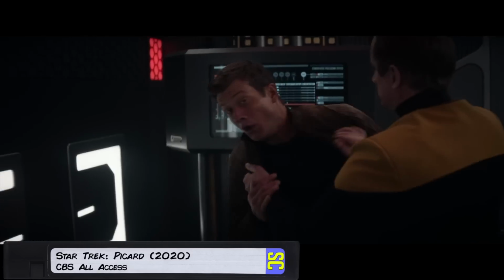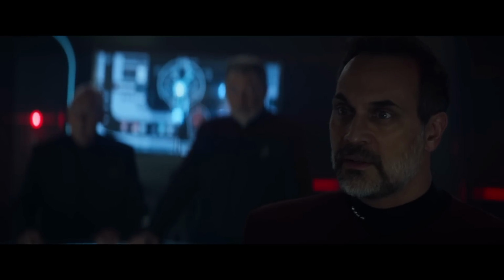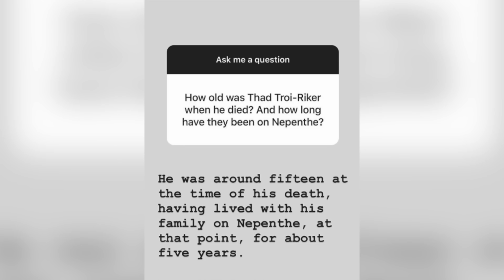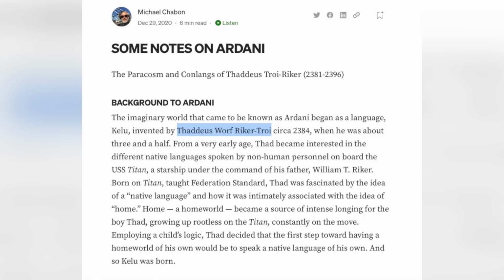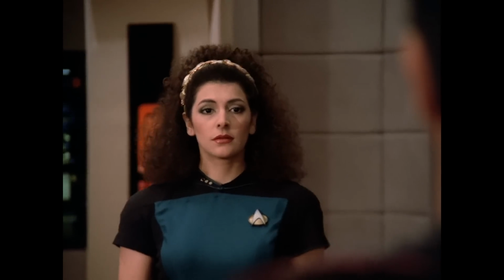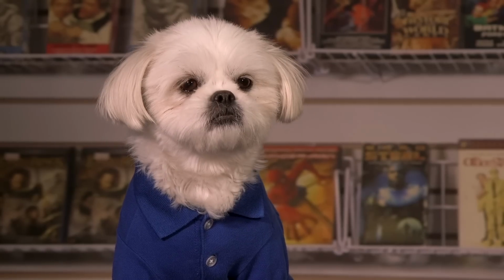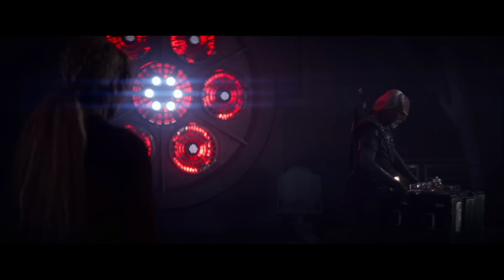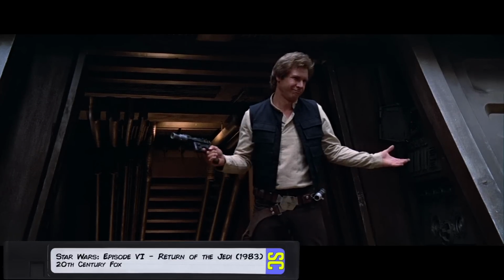PICARD Season 3 Episode 3 BREAKDOWN: Every Star Trek Easter Egg + ENDING EXPLAINED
Picard season 3 episode 3 returns one of Star Trek's all-time greatest villains: The Dominion from Deep Space Nine. Or, more precisely, a rogue element of the Founders. There are Easter Eggs that connect to the original series, next generation, Voyager, Discovery, the Animated Series, and even your mom.

Thanks for supporting our channel!

Edited by Harriet Lengel-Enright and Randolf Nombrado

Welcome back to ScreenCrush, I’m Ryan Arey, and this is all of the Easter eggs, references, and secret canon connections in Star Trek: Picard, Season 3, Episode 3, “Seventeen Seconds.”

Right away we get that “Blaster Beam” sound effect from Vadic’s ship, which should remind you of last week, but also of Star Trek: The Motion Picture, [clip] Jango Fett [clip], and all the stuff we talked about last week.  [clip, me talking about it last week]

That’s followed by the classic “Alert Condition Red” icon, a style of  red alert first introduced in The Wrath of Khan, film which has been heavily homaged and referenced throughout Picard Season 3. [Clips: Some Wrath clips from previous videos?]

Keeping with The Wrath of Khan vibe, as the Titan is under attack, we see a quick schematic of the ship, which outlines the damage that the Shrike has inflicted thus far. The aft shield generator has “no charge” and the impulse drive is “offline.” The distribution of the damage to the Titan feels reminiscent of the damage the Enterprise has in Wrath, when Spock says “they knew exactly where to hit us.”

This episode’s dive into the nebula also references The Wrath because shields and sensors cease to function.

[Clip from this episode “There go the sensors”]

Before The Wrath of Khan, Star Trek canon hadn’t established anything about fighting inside nebulas

Oh, sorry….so wait, does that apply to Nebula, like when there are two of her in Endgame is it two Nebulas or Nebulae?

Anyway, as established in The Wrath, fighting in a nebula means your sensors don’t work, and your shields don’t work either. As a former Captain of the Titan once said…

As things get tense on the Titan, we flash back to “Before: and we see a future version of the LA skyline. We know it’s LA because Will and Jean-Luc are in the Los Angeles version of Ten Forward, established in Picard Season 2.

“Before” is probably the year 2381, and that’s because Riker and Picard are celebrating the recent birth of Thaddeus Riker-Troi, as they toast “to Thaddeus” [Clip]

Well, we don’t know exactly. But, back in 2020, Picard co-creator Michael Chabon mentioned on Instagram that Thad died when he was 15, in the year 2396, which, would put his birthday sometime around 2381. Riker is also in command of the Luna-class Titan at this point, which would put this flashback a full year after Riker and Troi rescued the Cerritos in the Lower Decks Season 1 finale. Both Jonathan Frakes and Patrick Stewart are deaged here to look about how they looked in the year 2002 in our timeline. Riker took command of this Titan in 2379, right after Nemesis, so this meeting and the birth of Thad are all probably just a few years after that movie.

By the way, in case you forgot, the character of Thaddeus Riker-Troi died from the sci-fi illness, Mendaxic neurosclerosis, which could have been cured by android tech, had the Federation not banned all Synths after 2385. He’s never been depicted on screen, other than as a baby in a photo in the Picard Season 1 episode “Nepenthe.” Later in this episode, when Riker tells Jack [“I had a son,”] he’s referencing the untimely death of Thad.

Thaddeus was named after a Riker family ancestor from the Civil War named “Thaddius Riker” who was referenced in the Voyager episode “Death Wish,” which featured the appearance of Johnathan Frakes as Will Riker, as well as John de Lancie as “Q.” [Clip: Riker meeting Janeway in “Death Wish”]

Although never confirmed on-screen, Michael Chabon suggested that Thad’s middle name was “Worf,” which author James Swallow used in the Picard prequel-era novel The Dark Veil.

While getting loaded with Riker, Picard is rocking a leather jacket that is kinda like the one he had in Insurrection and points out that nobody will love a Riker baby more than your mom, Deanna Troi. [ Clip:]

Soon, your mom, Troi actually calls up, and she’s pissed, and mentions that baby Thad has vomited all over the warp core, which makes you wonder why she had a baby in engineering?